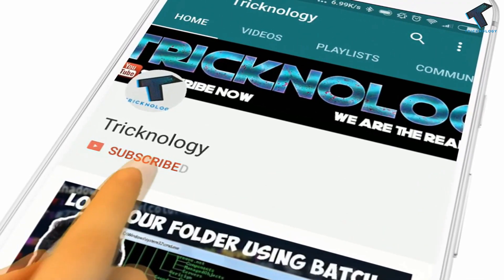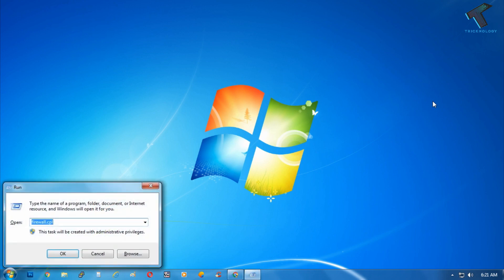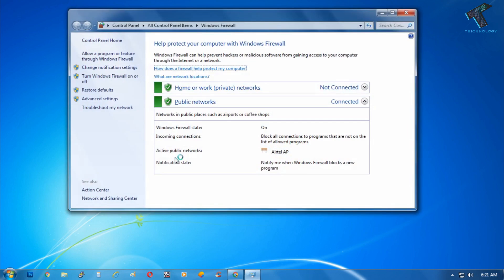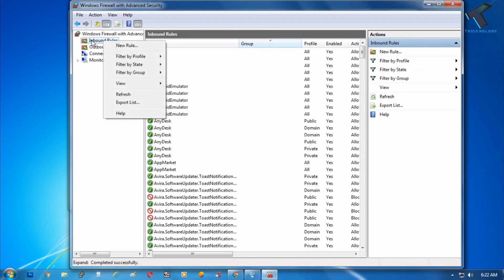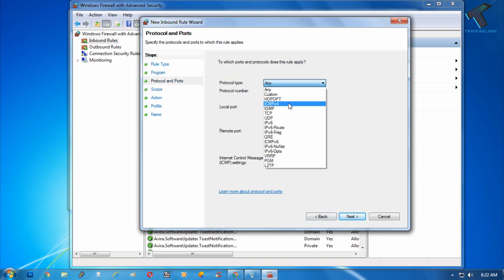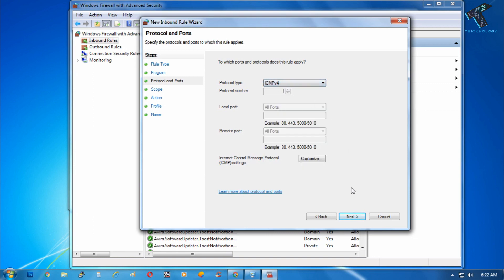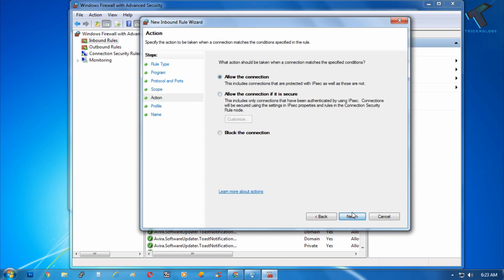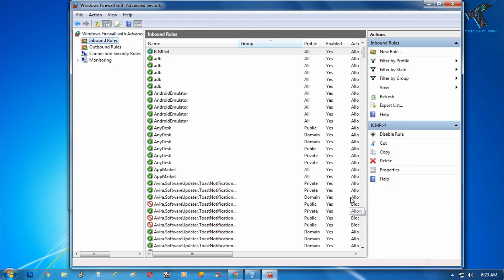How To Create Windows 7 Firewall Rules to Allow or Block Ping Packets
In this video, I will show you guys how to allow or disable ping packets for other computers.

run command: firewall.cpl

1. Mic
2. Microphone Stand
3. Headphone
4. Phone
5. Strip LED Light